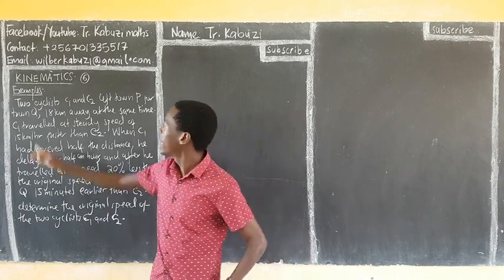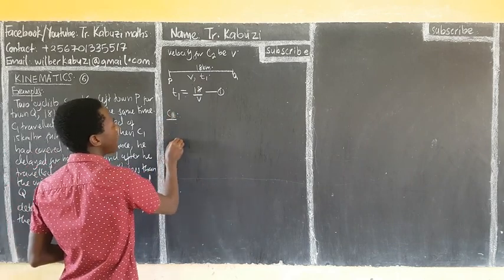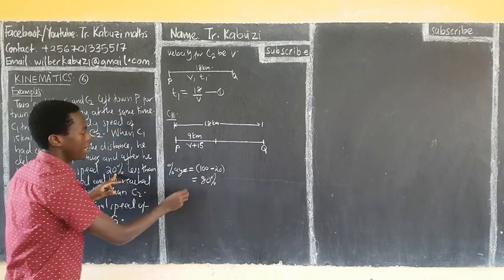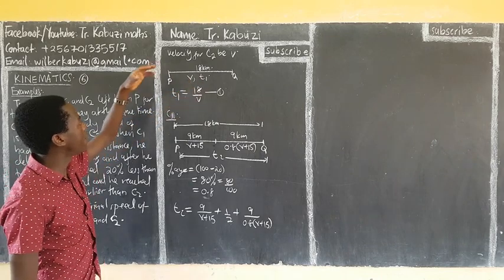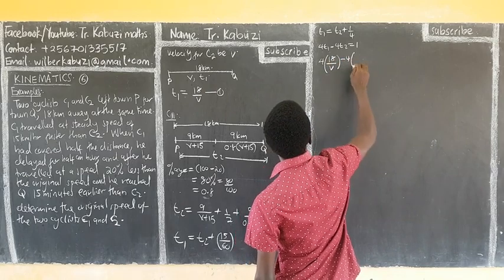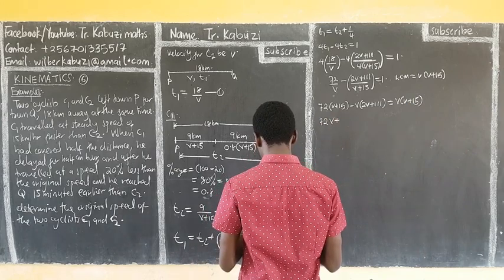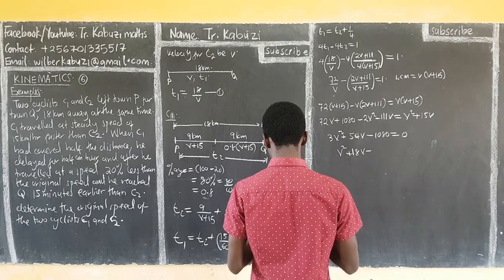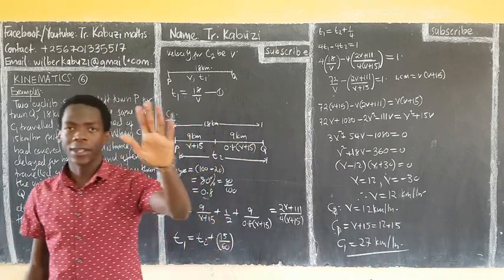kinematics: lesson 6.............africastruggle.